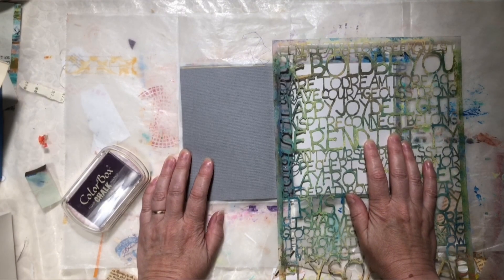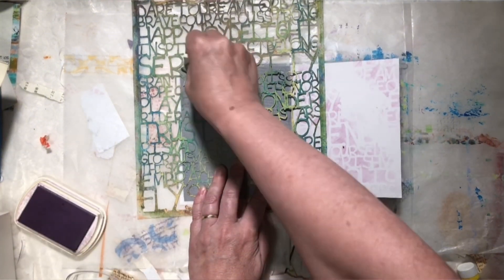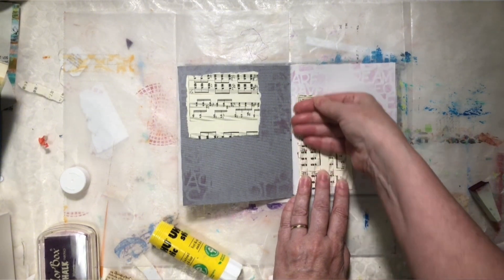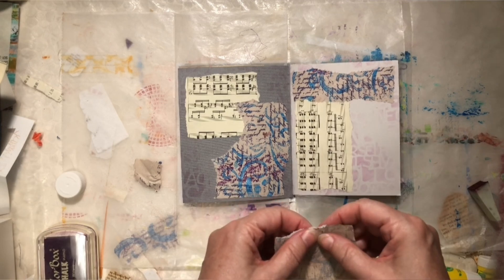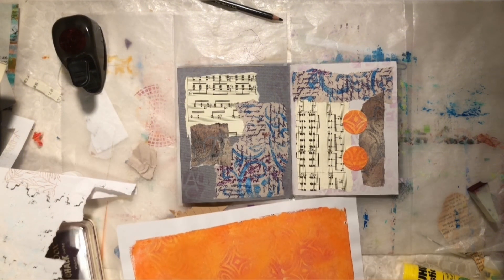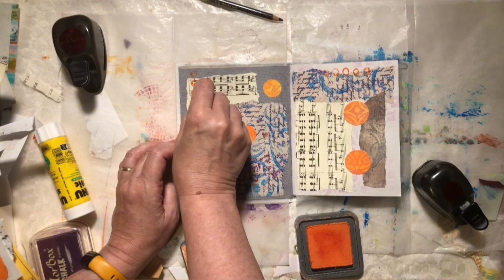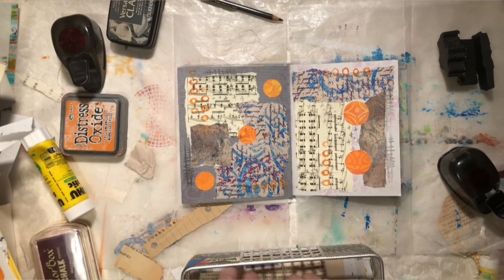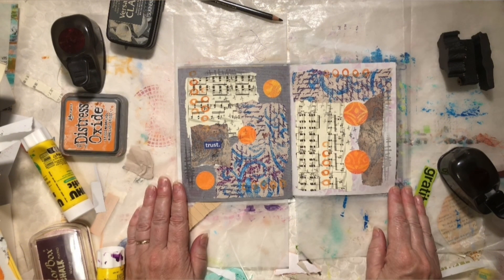Trust yourself: mixed media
Another long week calls for a bit of creativity! The perfect way to relax and recharge ahead of what promises to be another challenging week. If you feel the need to get reenergized and destress a bit then grab your supplies and get creative. Scribble, tear, write, paint over, do whatever your mind is telling you to do, trust yourself to get it down on paper and off your mind. And if this week looks like ot will be a tough one e, be kind d to yourself.
Supplies I used:
Scraps
Glue stick
Versa, chalk and distress ink pads